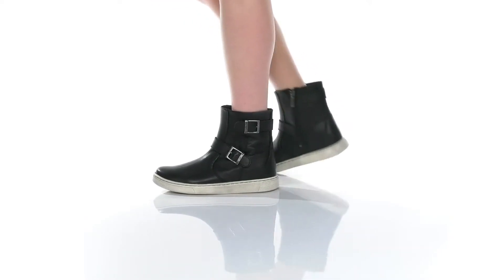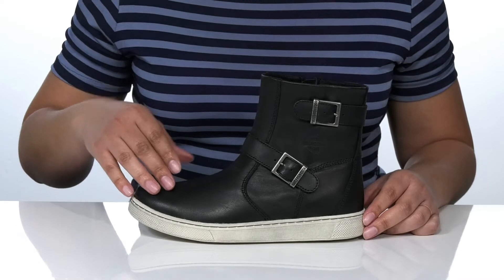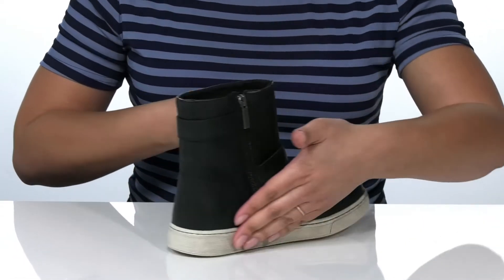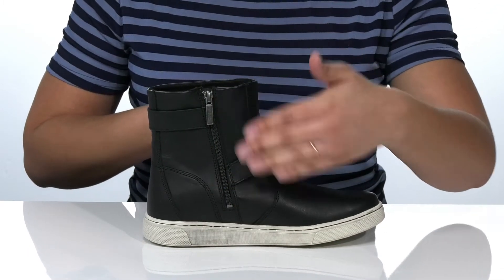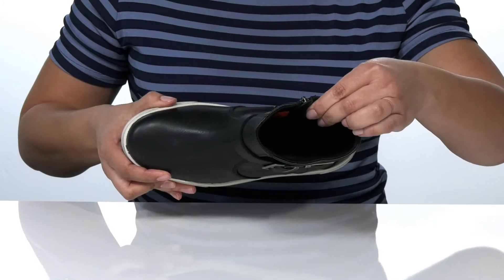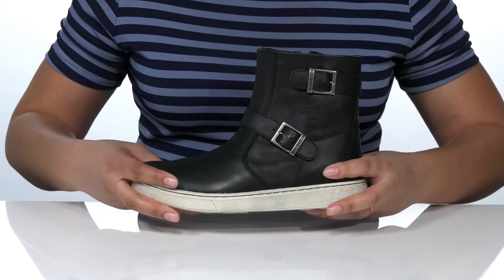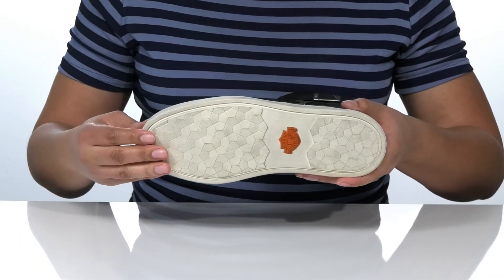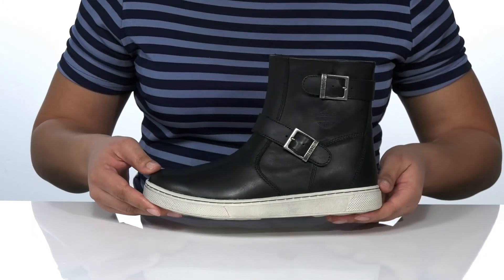Harley-Davidson Bateman Engineer SKU: 9487288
The Harley-Davidson&#174; Bateman Engineer  is street-right and road-ready, these moto sneakers are designed to shift with riders from their motorcycle to urban life, and back. Made with full grain leather to help shield from debris on the road and locking inside zipper for easy on and off, and featuring a classic engineer look, these sneakers are the real deal, on and off the road.
Lightweight &amp; flexible cement construction for added comfort.
Breathable mesh lining for all day comfort.
Adjustable buckles for more customized fit.
Embossed Bar &amp; Shield on shaft.
YKK&#174; locking inside zipper for easy on/off.
Solid Rubber Outsole that is Abrasion-Resistant, Slip-Resistant, Oil-Resistant, ideal for riding motorcycles.
Leather upper.
Textile lining.
Synthetic outsole.
Imported.